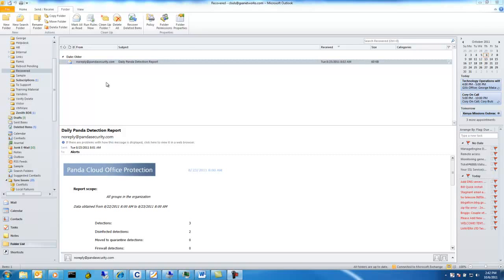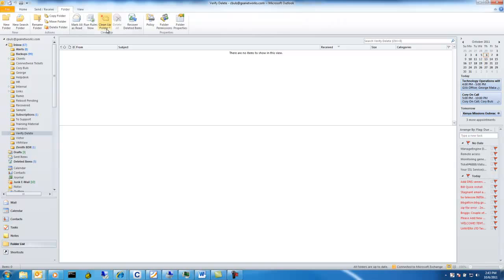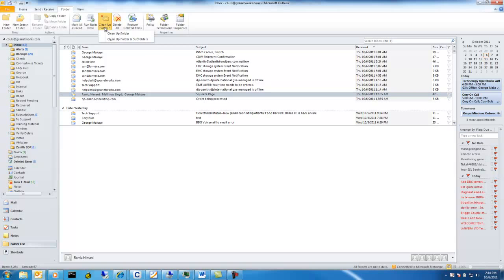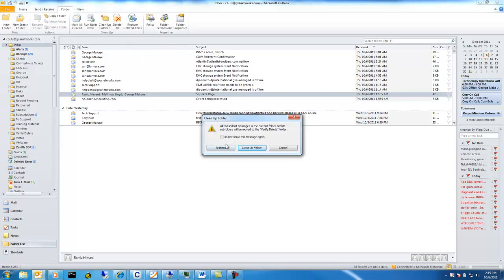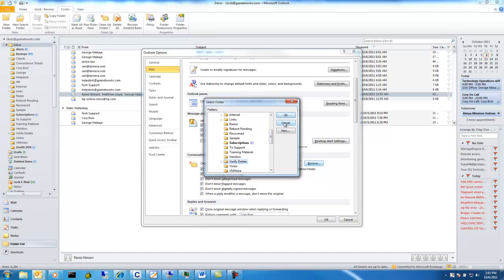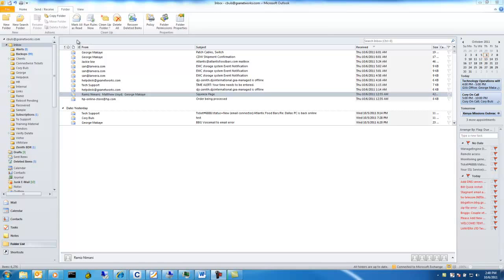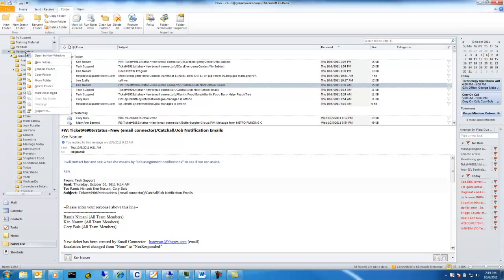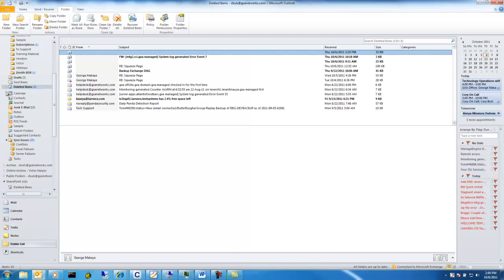How to clean up Outlook Mailbox